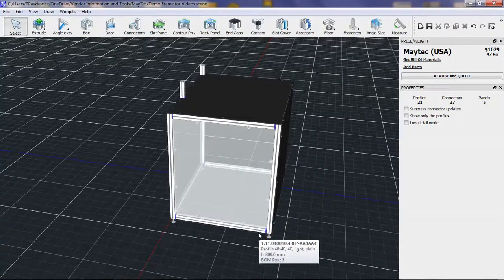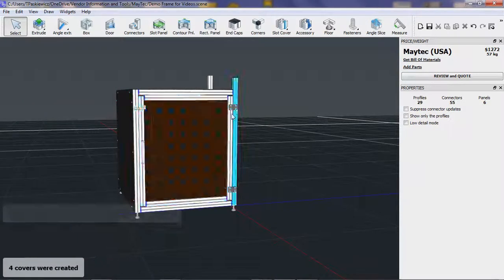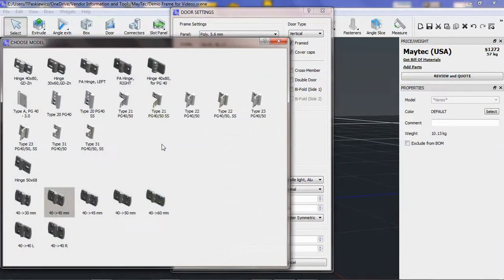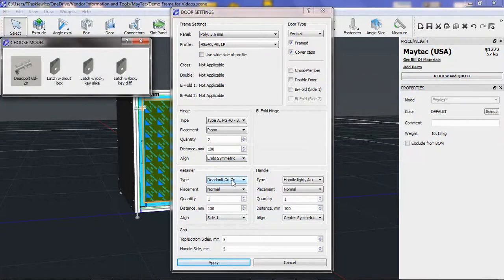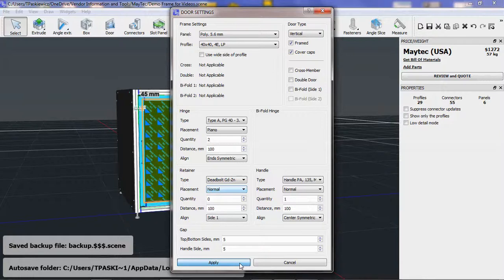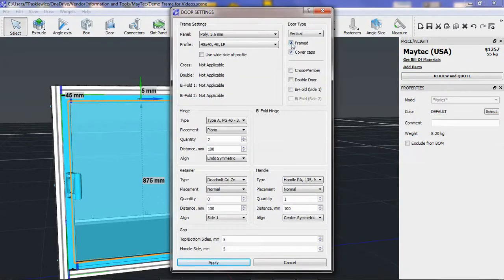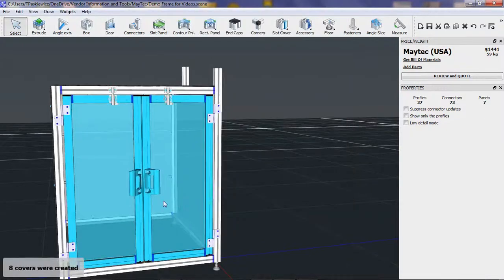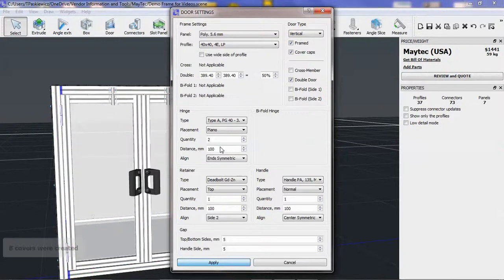How to Use the Door Feature in the Maycad Design Software Presented by Tom Paskiewicz